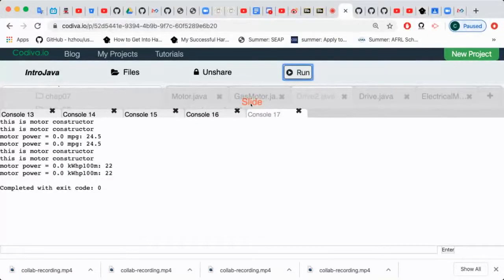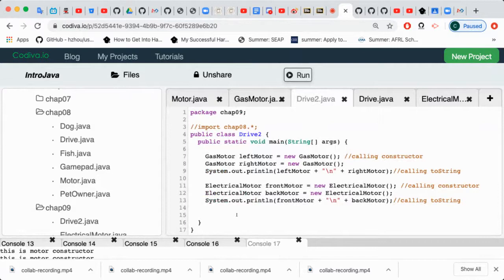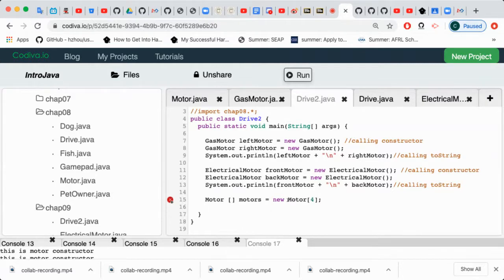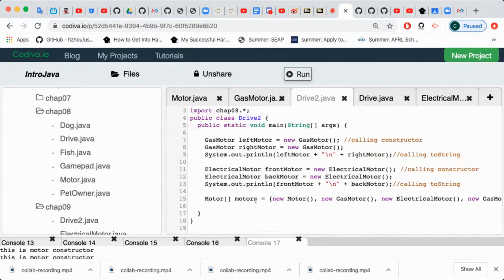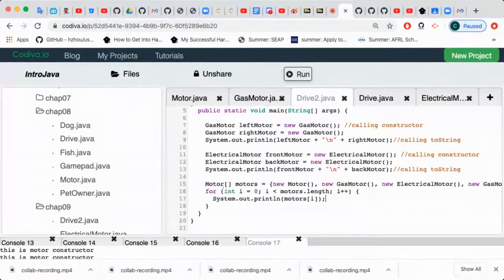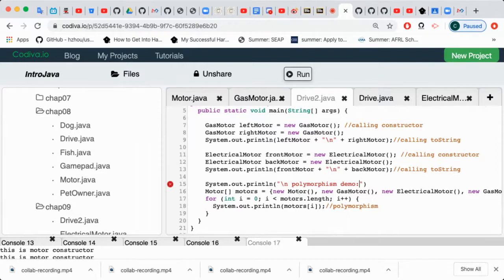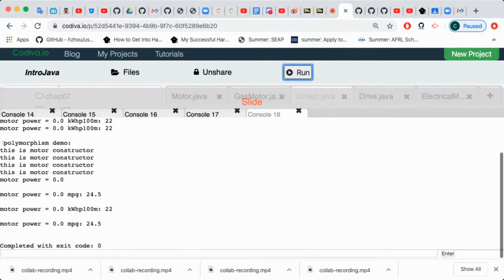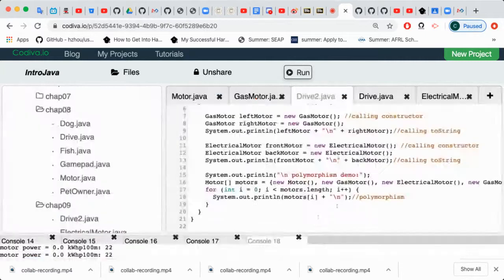chap9 2 Polymorphism